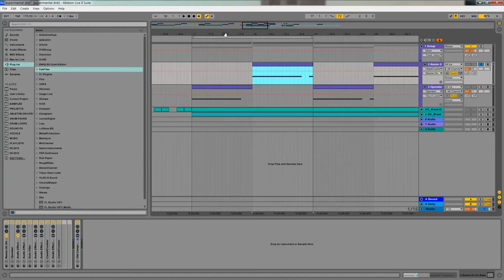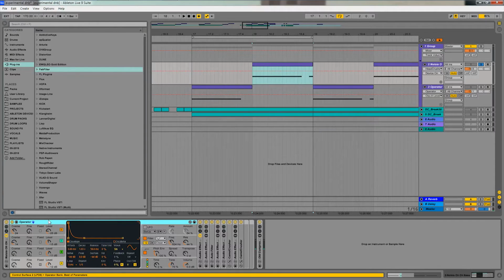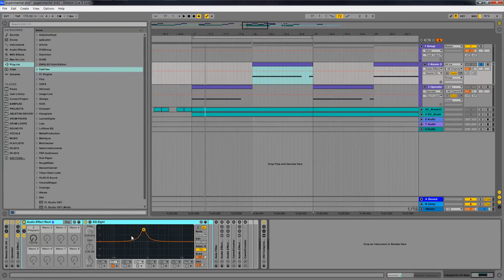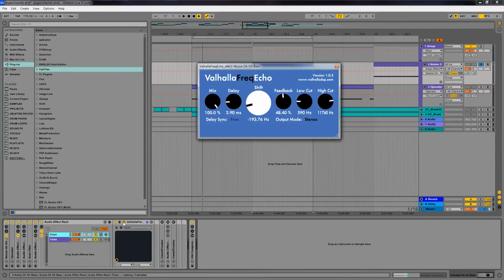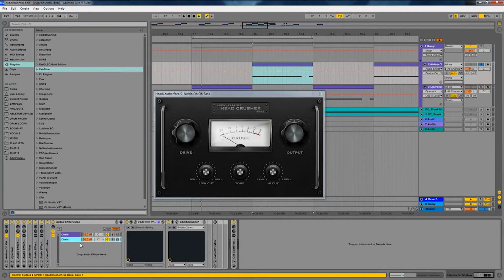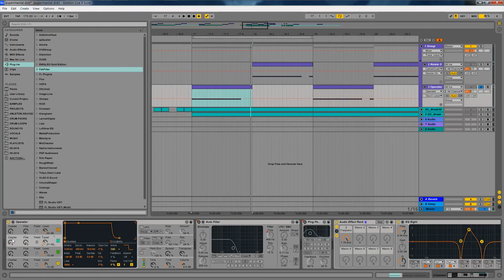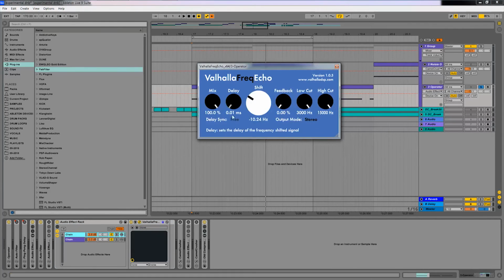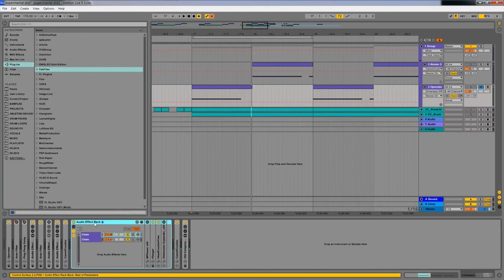[Tutorial] (English) - Neuro Bass // Noisia Bass Sound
[Tutorial] (English) - Neuro Bass // Noisia Bass Sound Design.
How to make a Neuro Bass Sound.
▼MORE▼

Today I thought about making a video about a FM Bass in Noisia/Spor7Koan Sound style. I really like this distorted FM Bass Sound. I used only ableton stock & free vst plugins which are linked below. You can also download the project file and the individual racks and (even more bass) as well!

▼PLUGINS▼